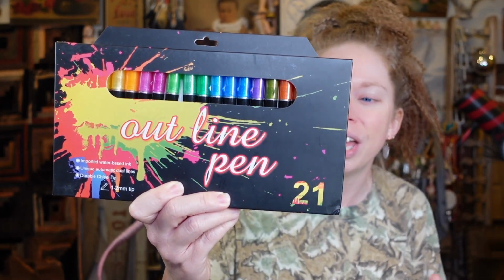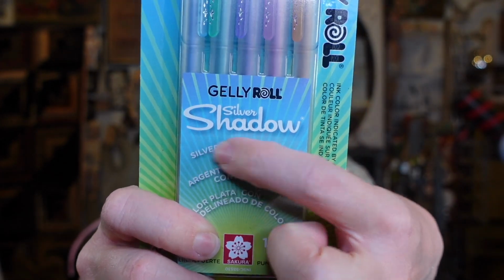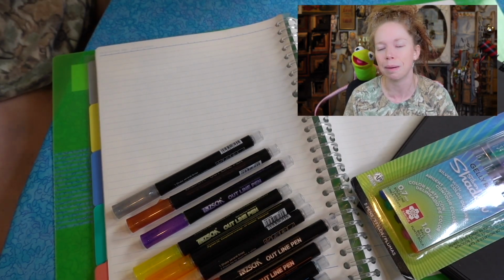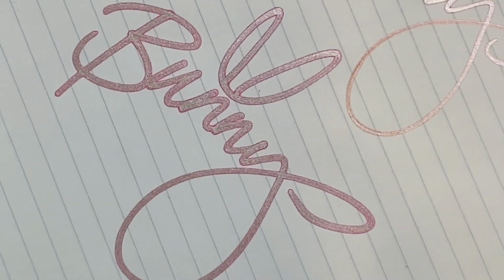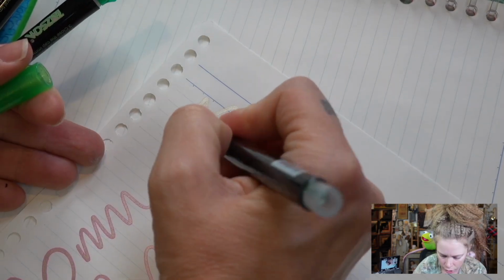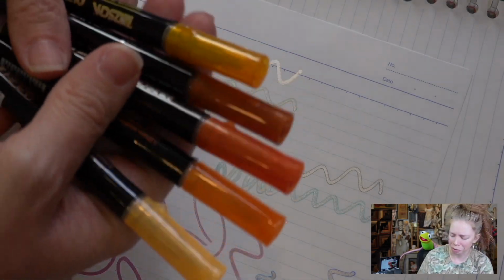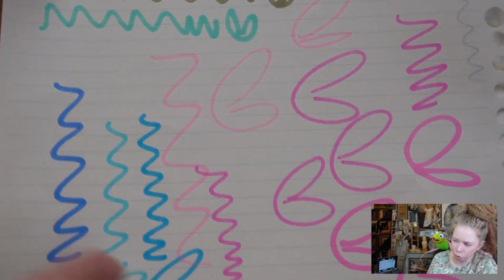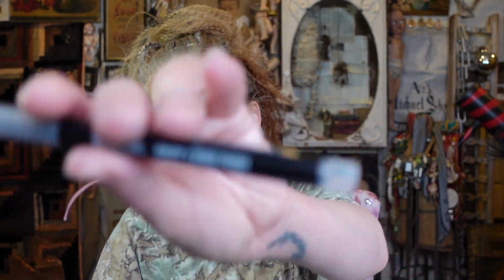DOODLE DAZZLES 'Outline Markers' - Does This Thing Really Work?!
DOODLE DAZZLES, OUTLINE MARKERS, DO THE DOODLE DAZZLES OUTLINE MARKERS REALLY WORK

THEY'RE BACK!! in todays video we find even more of the tiniest, cutest, most realistic food miniatures EVER!  after unboxing last years' series 2 & series 1.5 mini brands have done it again with series 2.5!  containing 70 all new real little grocery food items to collect (130 in total)!
today we find some rare gold items, some metallic & even more!!

If you read this whole description comment 'OUTLINE'

GRAV3YARDGIRL
PEARLAND, TEXAS
77588